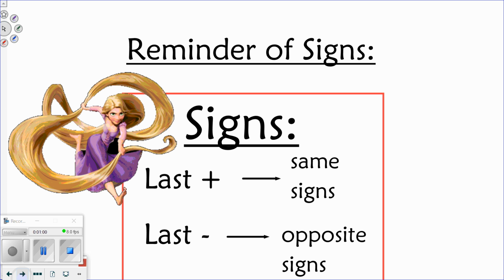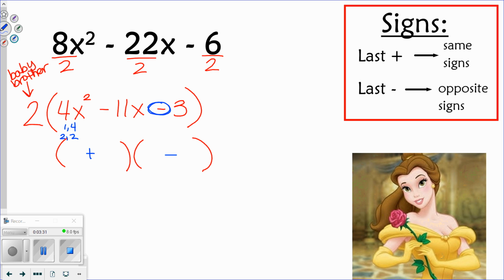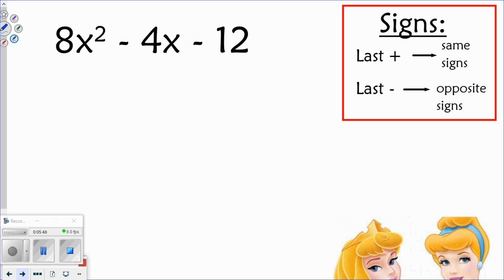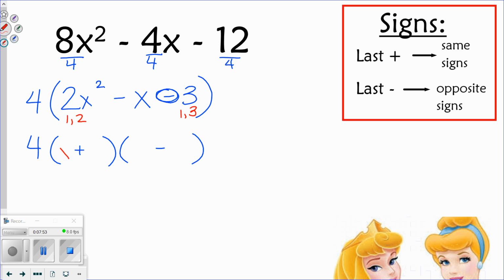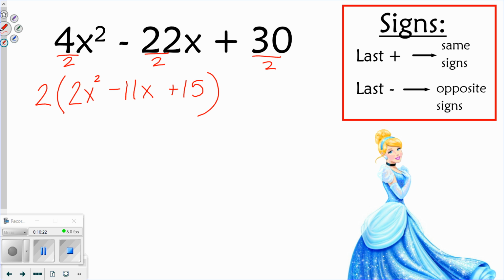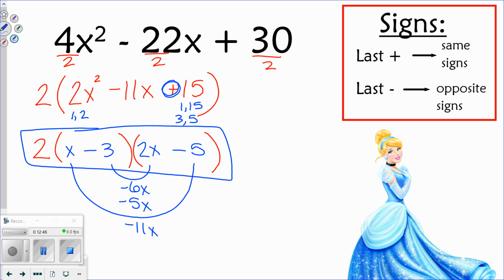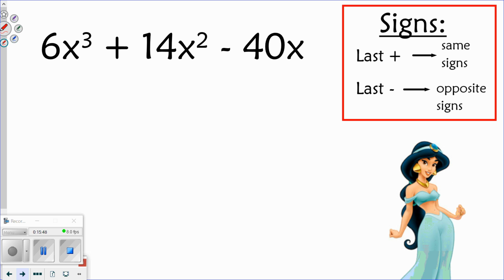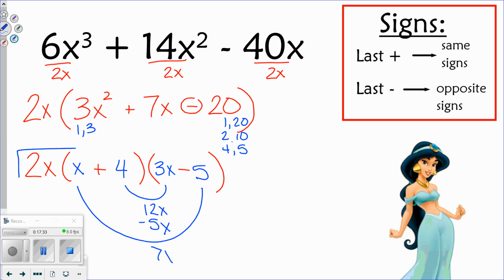4 4 Day 2 video notes